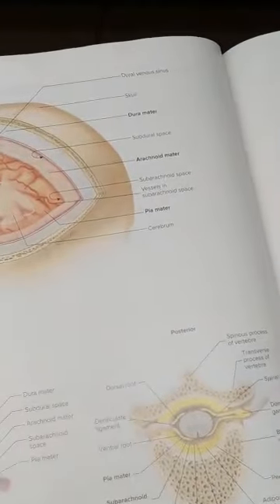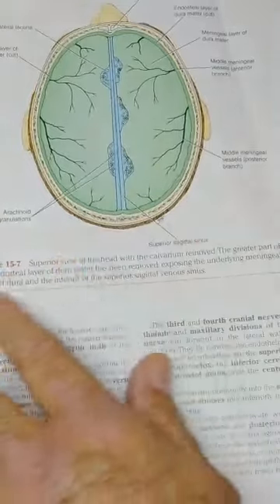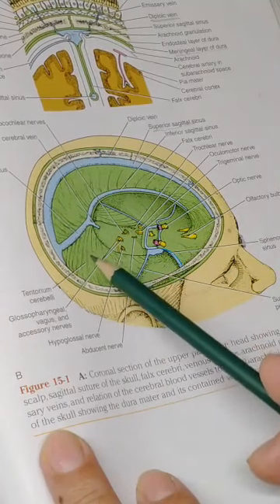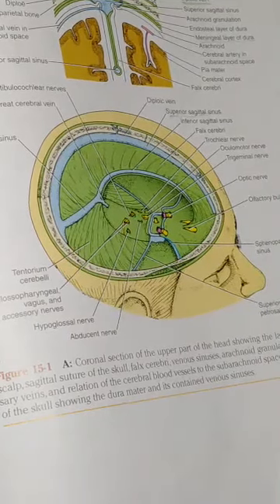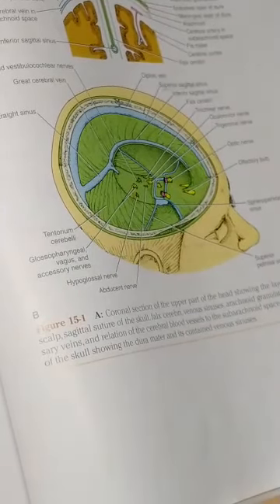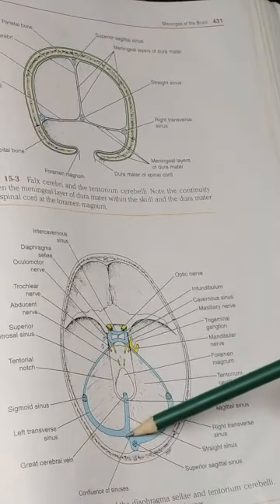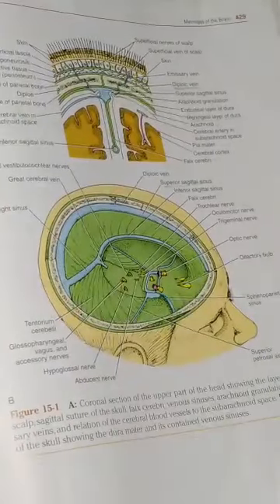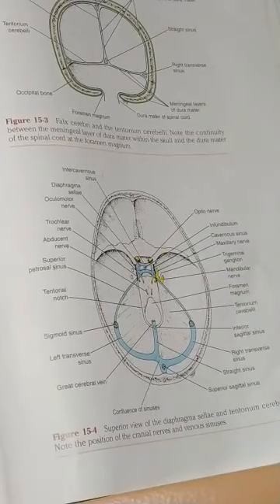NEURO 2ND LECTURE CRANIAL FOSSA AND ITS CONTENTS, MENINGES, AND VENOUS SINUSES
Doc Gasco's lecture. October 7, 2020